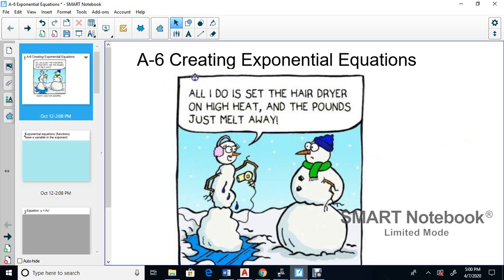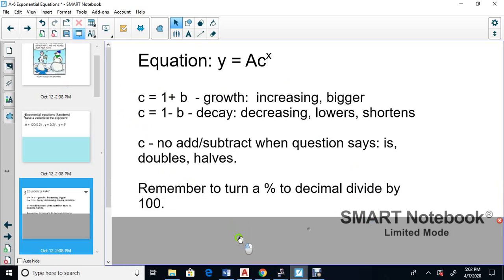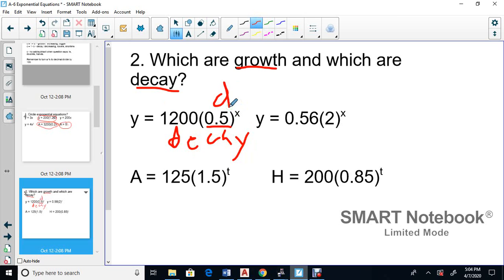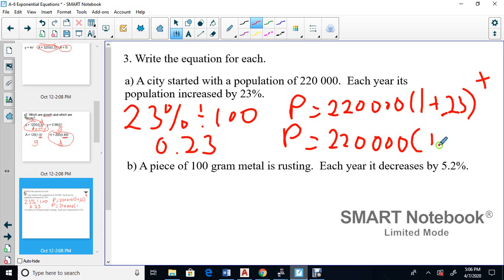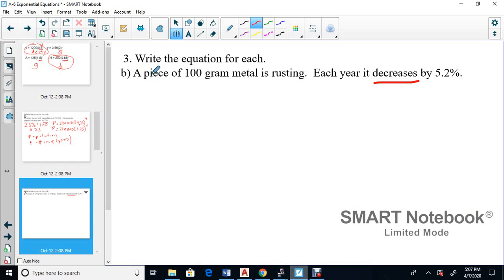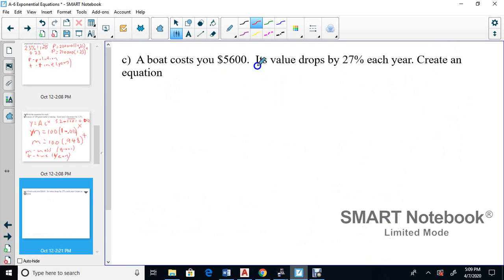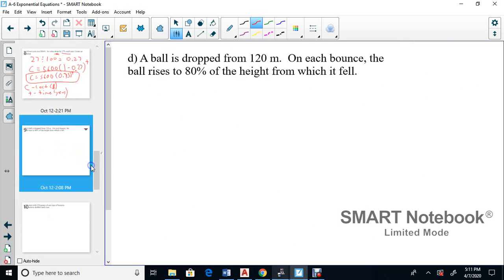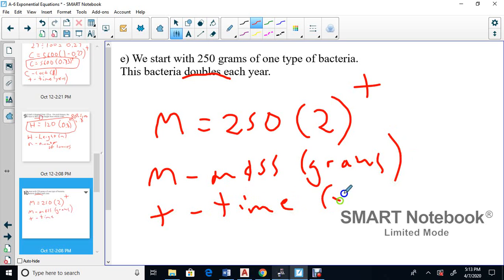A6 EXPONENTIAL EQUATIONS PART 1